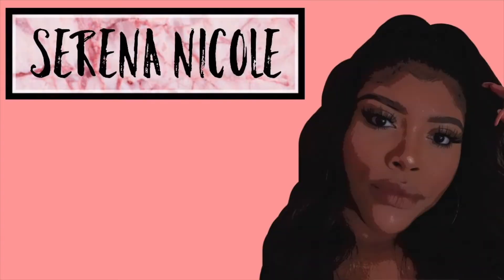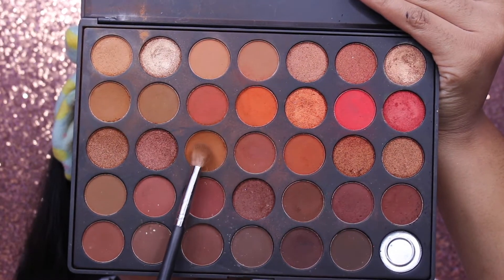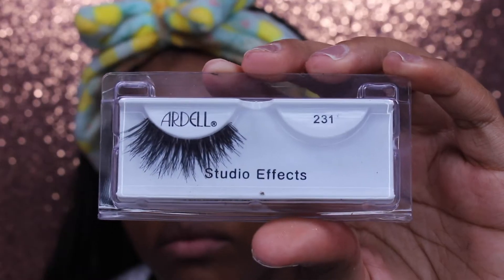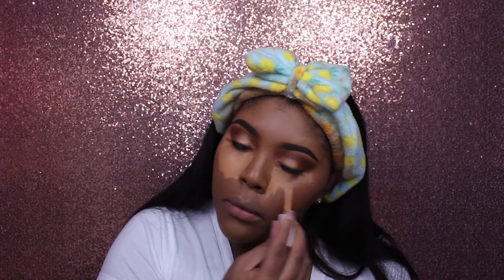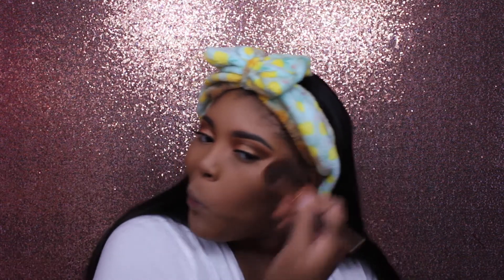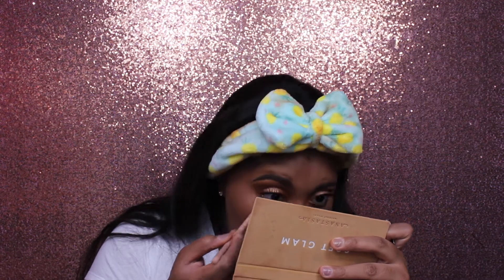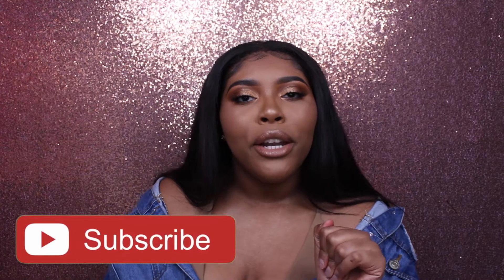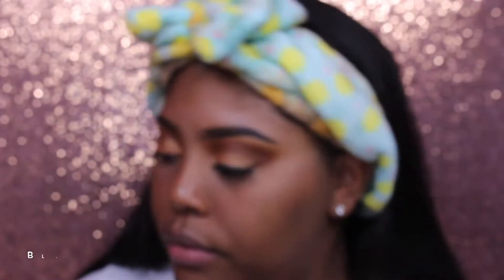GLOWY SUMMER BRONZE MAKEUP TUTORIAL | Serena Nicole ♡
Hey Guys! In today’s video, I showed you guys how I created this glowy bronze makeup look perfect for the summer time! I really hope you guys enjoyed this video! Thank you guys so much for watching! I love YOU endlessly! xoxo, Serena Nicole ♡♡♡♡♡

Morphe 35O2
Maybelline x MakeupShayla colossal big shot mascara
Ardell studio effects 231 lashes
NARS all day weightless luminous foundation (Cadiz)
Marc Jacobs dew you dew drops
MAC pro longwear concealer (NC50)
Colourpop concealer (tan 50 & deep golden 60)
Abh ultimate glow kit (white sand & hot sand)
Dose of colors liquid lipstick (knock on wood)
Nyx lingerie lip gloss (sable)
Jouer lip topper (skinny dip)
Too faced hangover rx setting spray
Mac coconut fix +

♡ Music  ♡

♡ Background Song(s):

Comfortable x K Camp (Kick Addiks Remake)
Real Hitta x Plies

♡ Ring Light (Light Only)
♡ Soft Box Lights (Set Of 2 w/o Bulbs)
♡ Editor: iMovie
♡ Backdrops : Joann’s Fabric Store